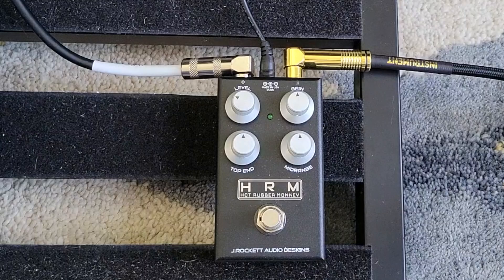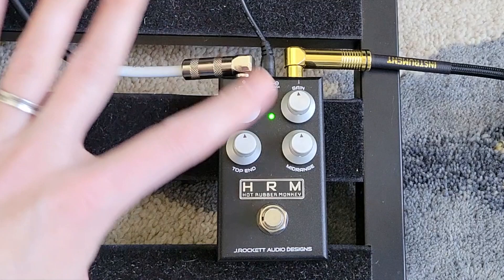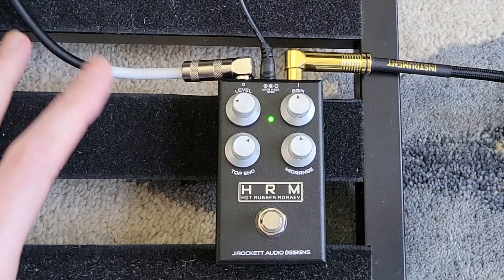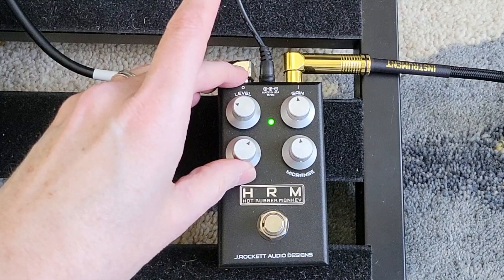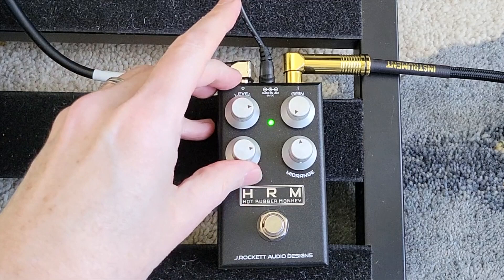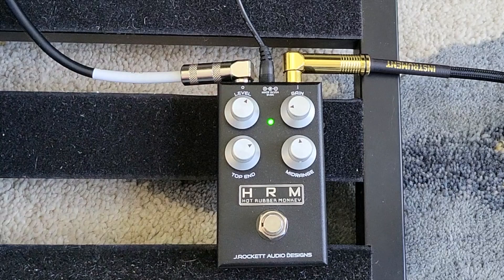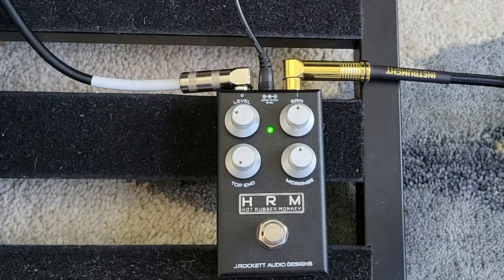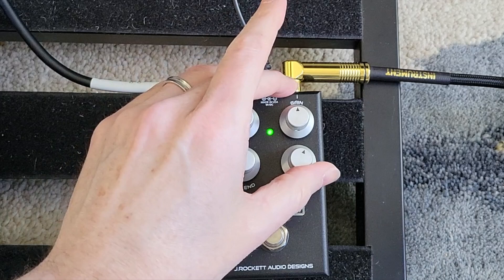J.Rockett HRM v2 - In-Depth Demo & Review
Here's a detailed walkthrough of the HRM (Hot Rubber Monkey) v2 pedal from J.Rockett. This is a great Dumble-in-a-box overdrive pedal.

0:00 - Intro & Initial Tones (Strat)
4:05 - Gain Control
9:07 - Top End Control
10:57 - Midrange Control
13:35 - w/ Humbuckers
15:20 - Final Thoughts